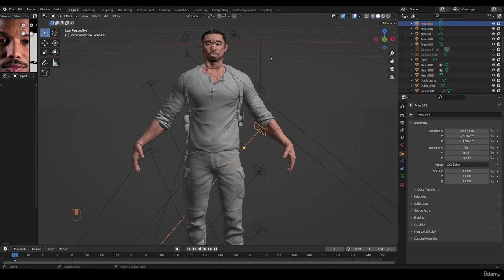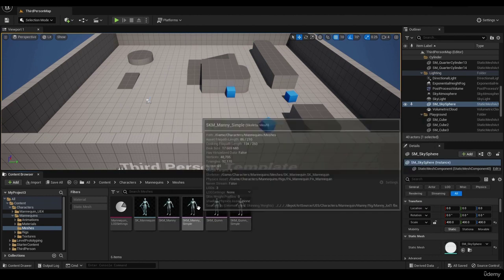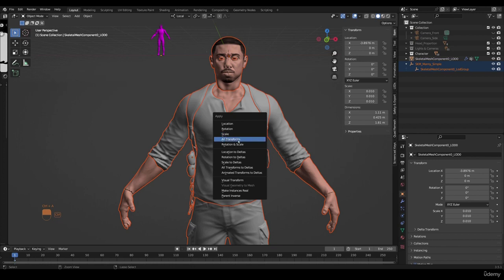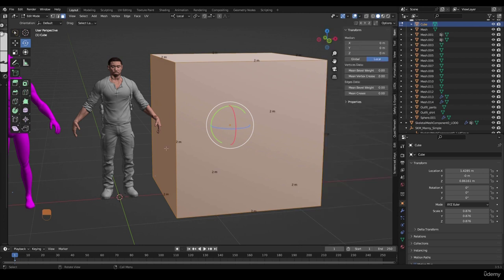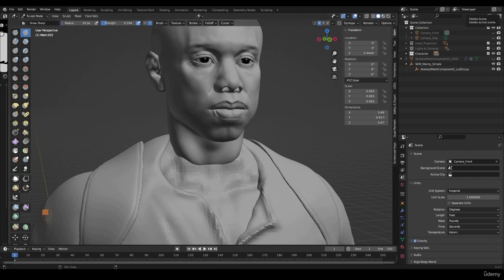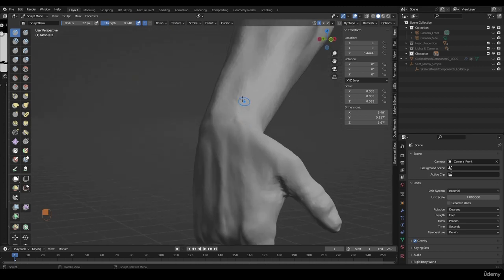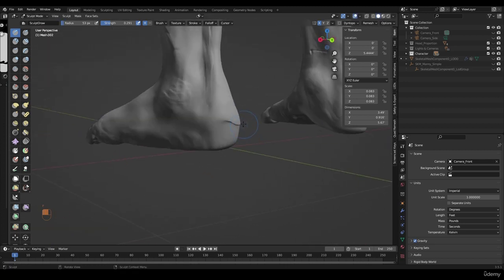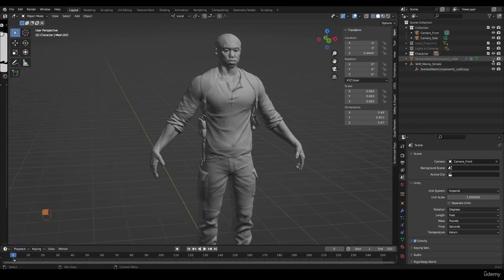1 Real World Size